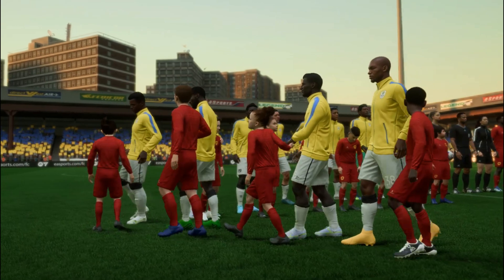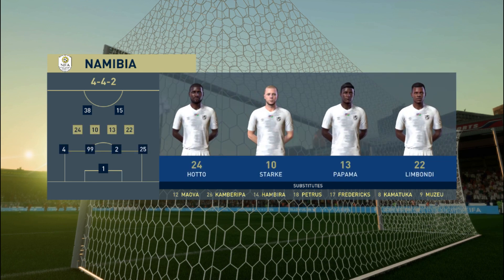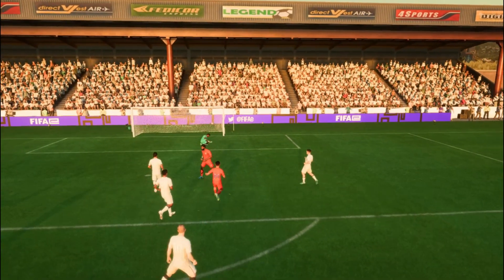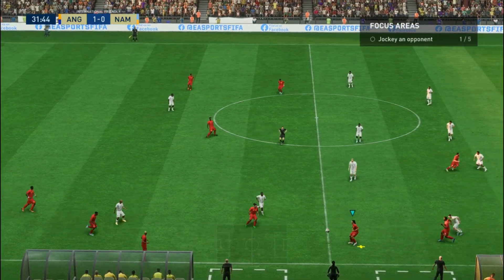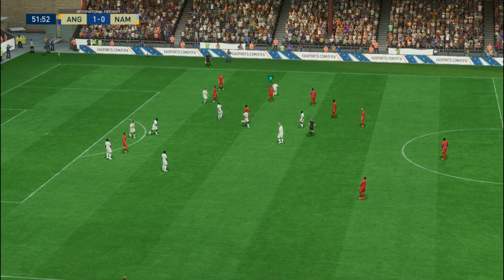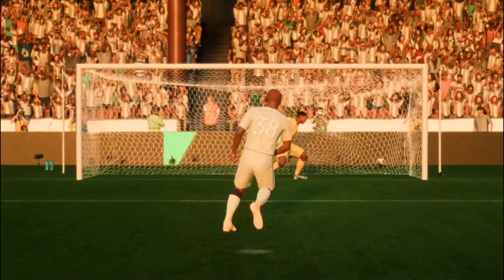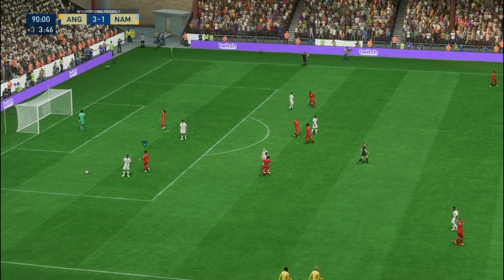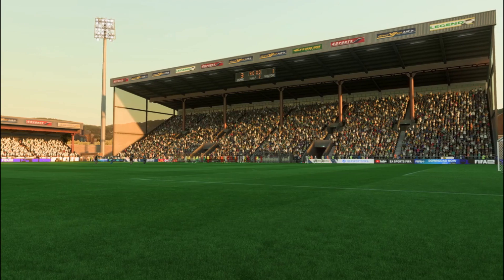🔴 ANGOLA VS NAMIBIA - ROUND OF 16 AFRICA CUP OF NATIONS |FIFA 23